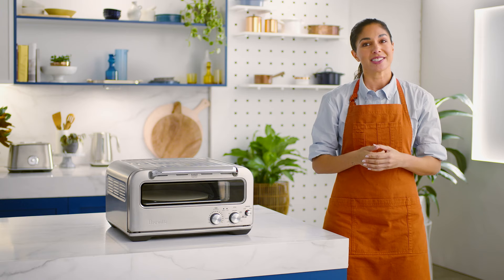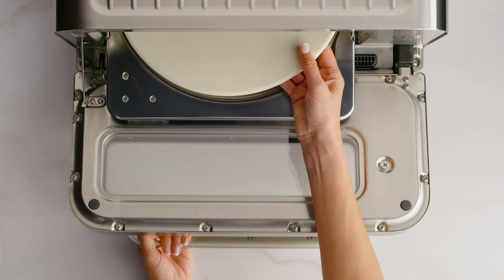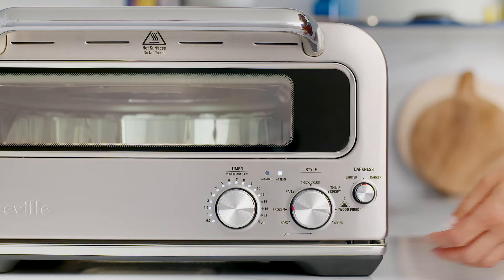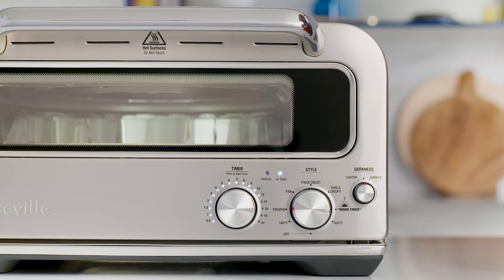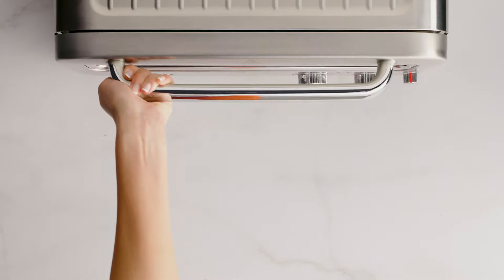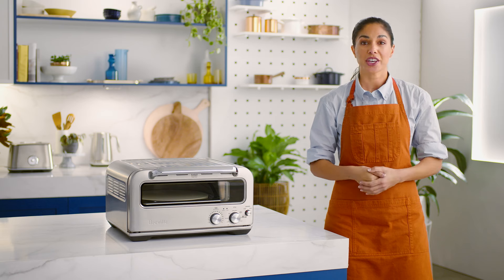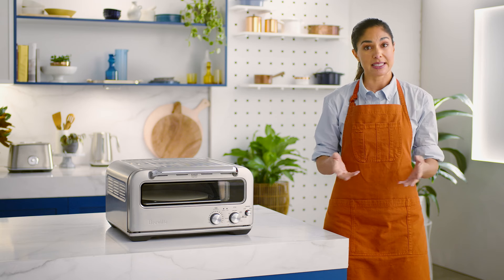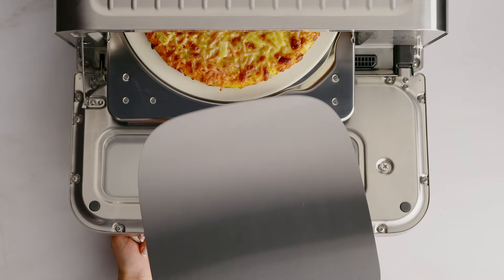the Smart Oven™ Pizzaiolo | Turn frozen pizza into a mouthwatering dinner | Breville AU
Unlock the secret to that fresh, just-cooked taste… even with frozen pizza.

Frozen pizza is always a lifesaver when you’re low on time, with the Smart Oven™ Pizzaiolo Frozen setting you can have dinner on the table in just 12 – 20 minutes.

Instructions:
1. Place the pizza stone into the oven.
2. Select the Frozen setting on the Style dial.
3. The Time dial lights will show the recommended cooking time. Adjust the time if needed using this dial.
4. The "at temp" light will start flashing, indicating that the oven is preheating.
5. Wait for the "at temp" light to become solid, indicating that the oven has reached the desired temperature.
6. Use the pizza peel to carefully place the frozen pizza directly onto the pizza stone.

Top Tip: If you’re using the pizza pan make sure to remove the handle before using. Also remember to avoid using the pizza peel if using the pan.

About Breville Group:
Over the past 90+ years, Breville has grown to become an iconic global brand, delivering home appliances to over 70 countries around the globe. Breville has enhanced people’s lives through the delivery of brilliant innovation and thoughtful design based on deep consumer insights, empowering people to do things more impressively or easily than they’d thought possible in their own home and ultimately allowing them to Master Every Moment®.